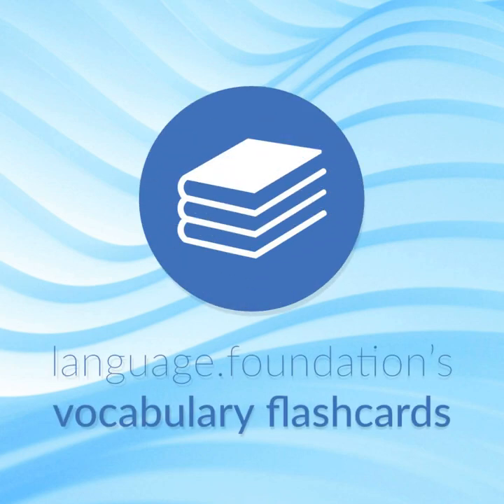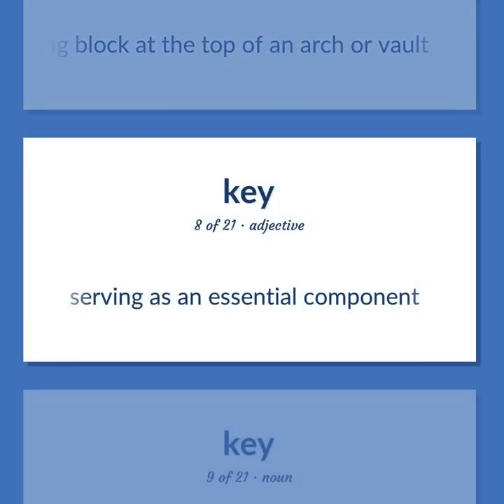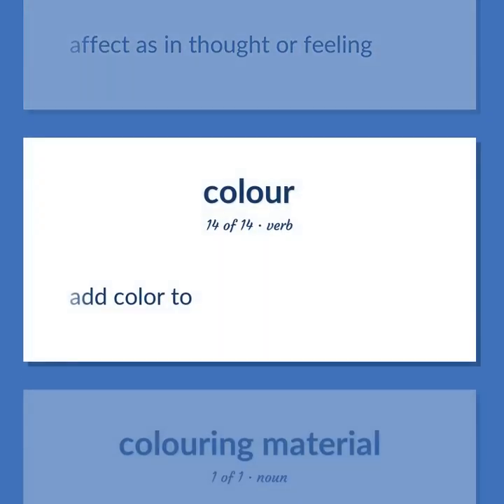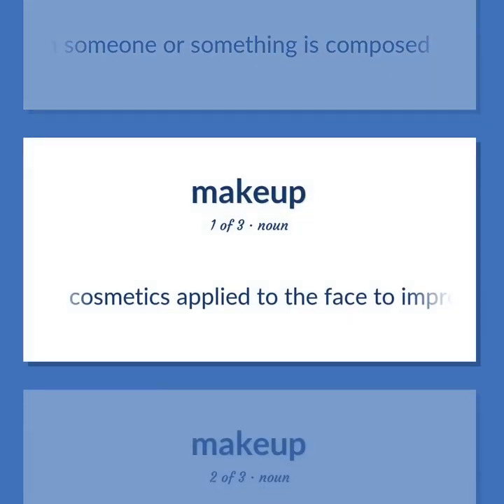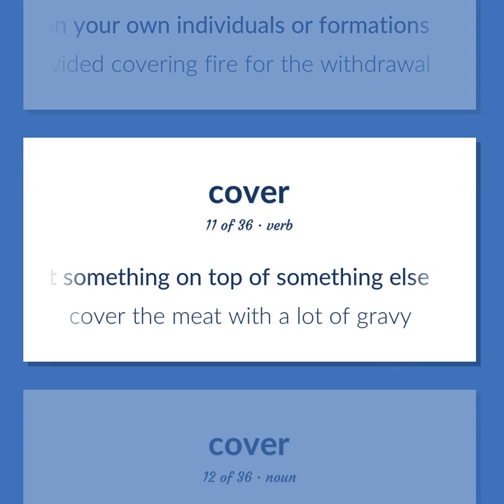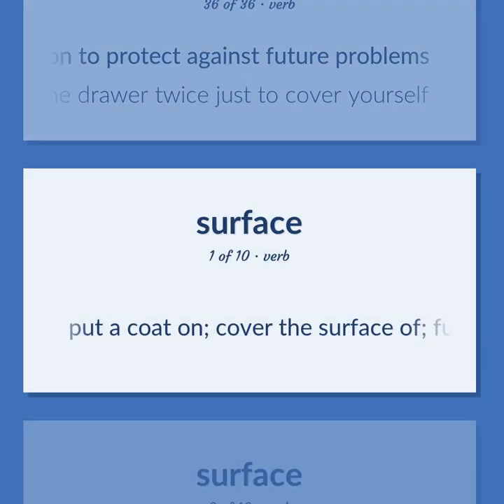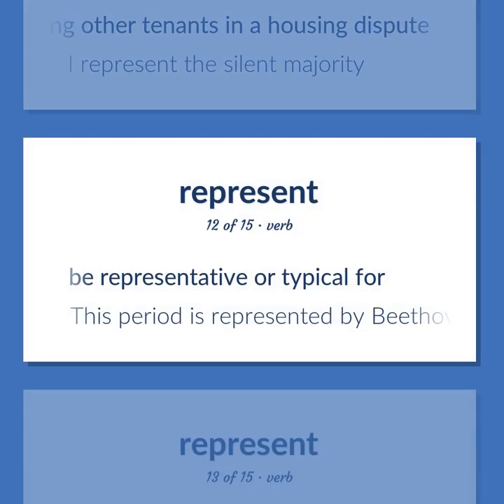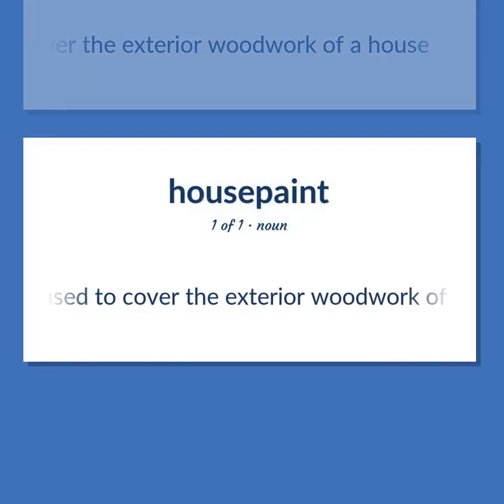Paint - 192 English Vocabulary Flashcards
PAINT meaning. Following our free educational materials, you learn English in a great way with ease and efficiency.